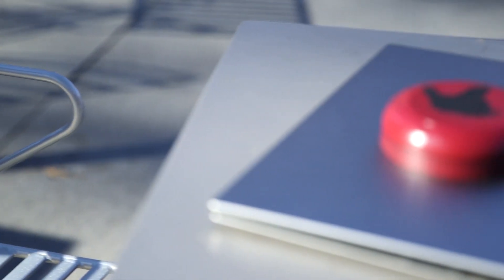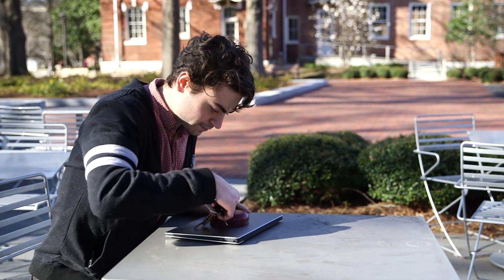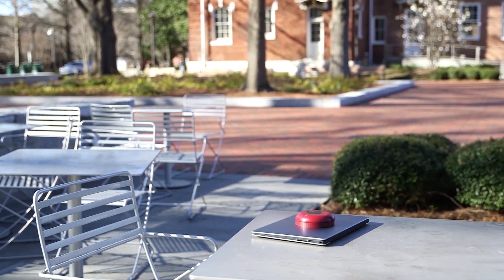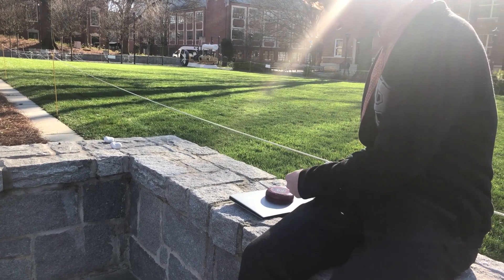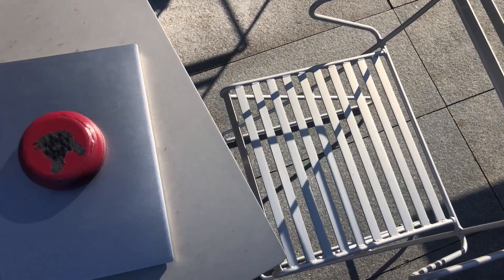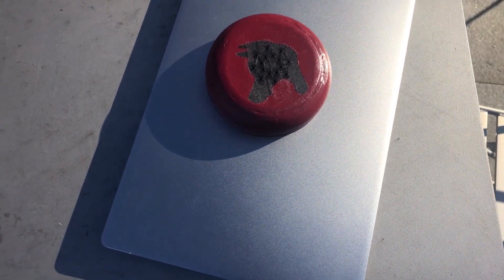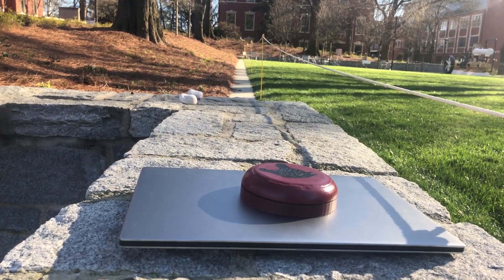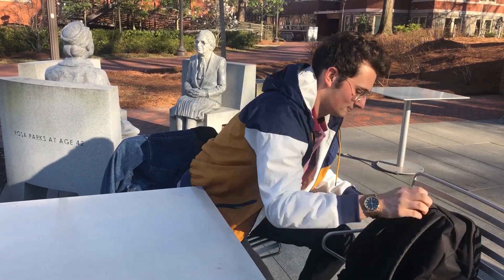2020 InVenture Prize Finalist: Watchdog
A team of Georgia Tech mechanical engineers developed a personal security device to protect belongings in public settings.